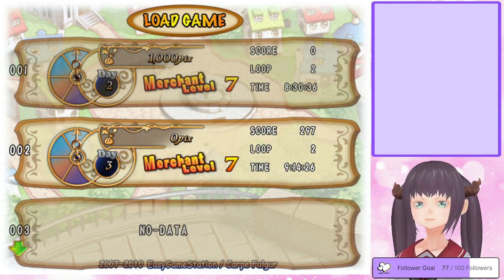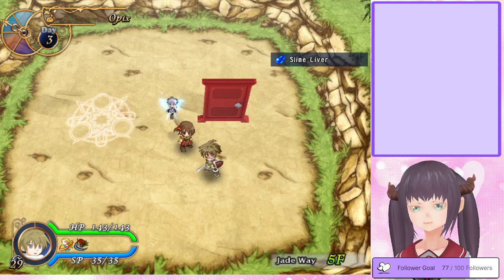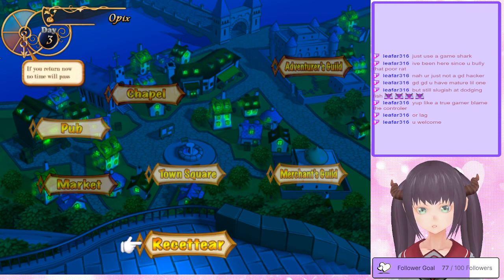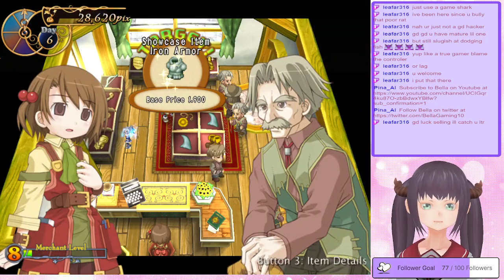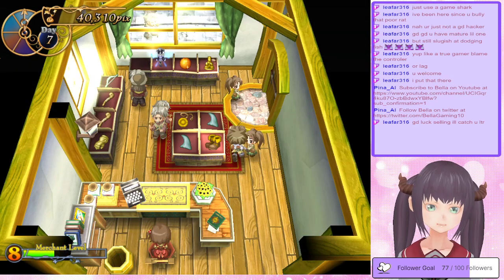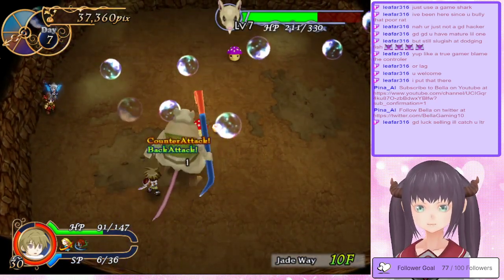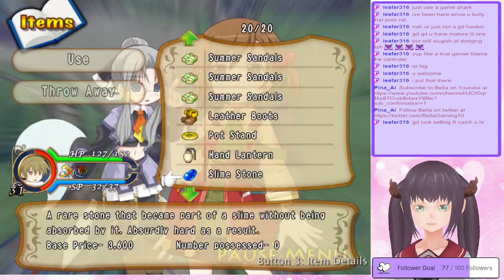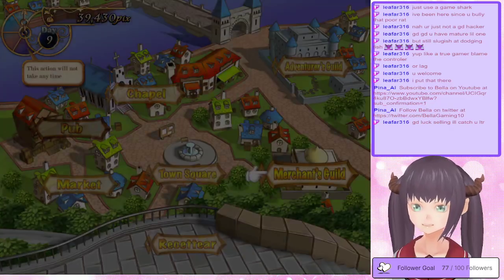Square one....【Day 7】【Recettear】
【PC】Recettear【English】

Recettear is the story of an item shop, the girl who lives in it, and the fairy who turned her life upside down. Recette Lemongrass finds herself in charge of an item shop built into her house, in order to pay back a loan her father took and then skipped out on - and Tear, her newfound fairy "companion", won't take no for an answer! As Recette, you have to decide how you'll get your stock - either through playing the markets in town or going out into the wild with an adventuring friend and thrashing beasts until they give up the goodies - how much to sell things for, what the shop should look like, and how to best go about getting the money Tear needs to pay off the loan. If you can't come up with the money... well, hope you like living in a cardboard box.

Recettear: An Item Shop's Tale

Platform: Windows
Release date: December 2007
Genre: item shop, shop, sim, simulation, shop simulation, shop management, dungeon crawler,
Language Options: English, Japanese,
Developer: EasyGameStation
Publisher: Carpe Fulgur
Websites: